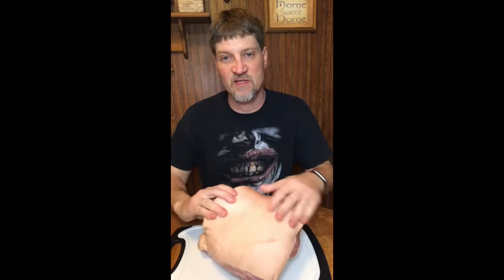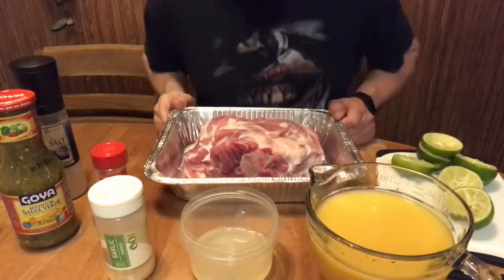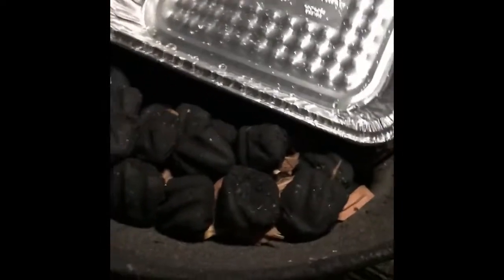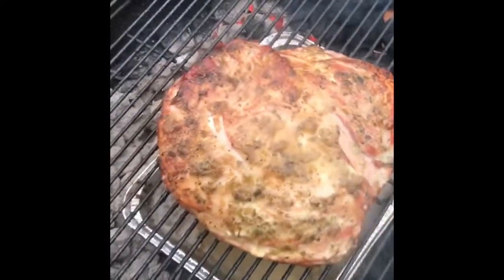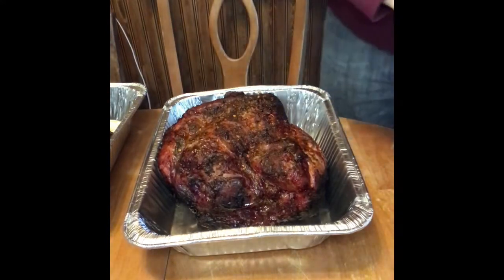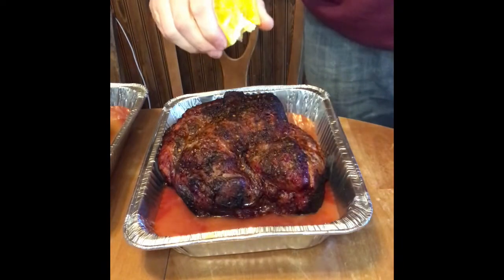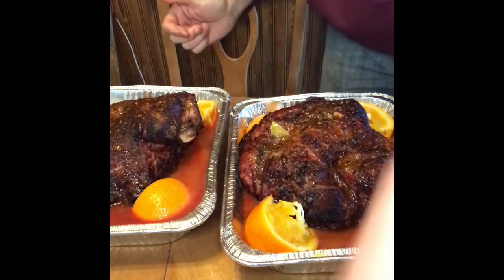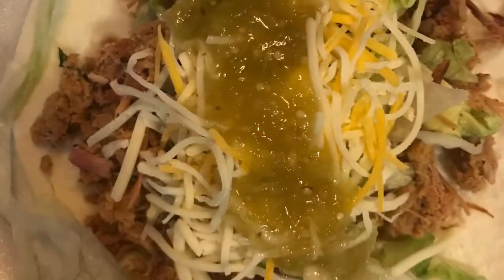Carnitas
Smoke two pork shoulders for carnitas. Long cook over 8 hours but worth it. Smoke one on Weber kettle and other one on pellet smoker. Finished in oven for some great carnitas.